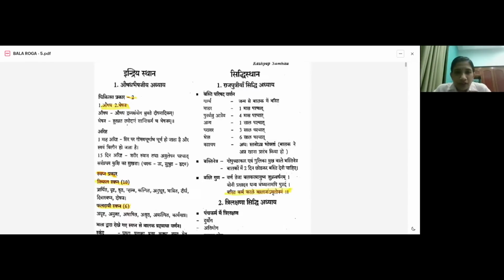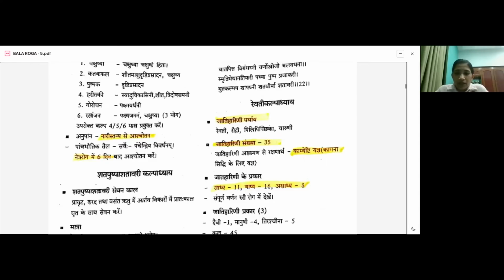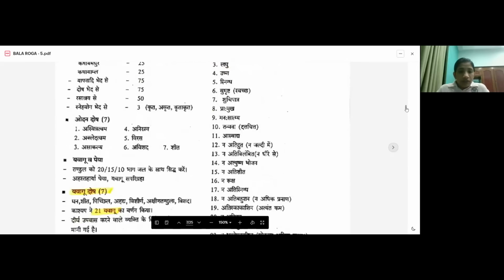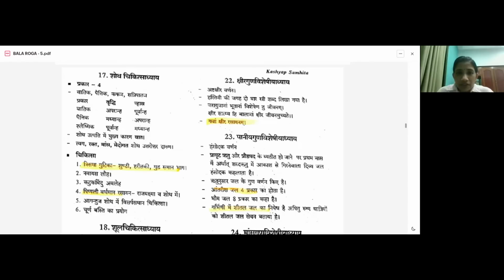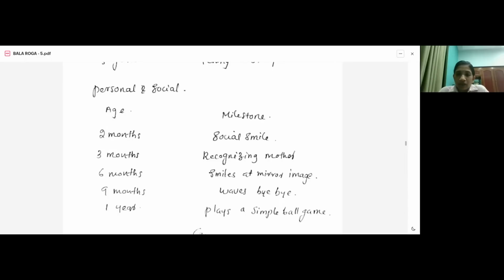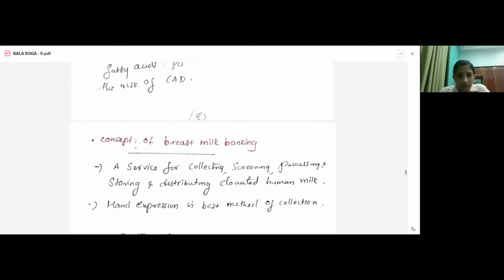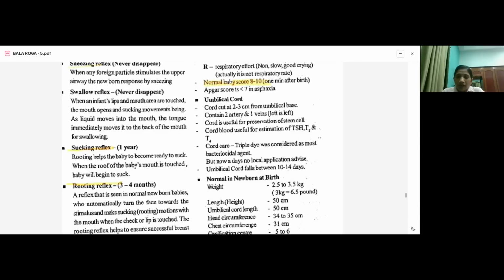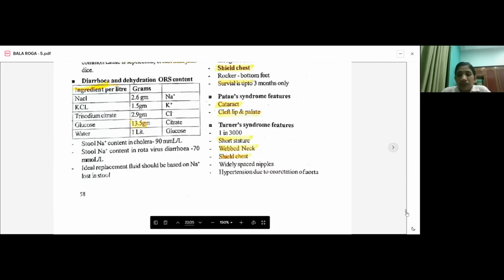Day-8 | Kaumarabhritya AIAPGET 2025 | AMO | PSC | UPSC | Ayurved Bharati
🎓 Unlock Your Ayurvedic Career Path with Ayurved Bharati! 🌟

🔔 Features : Digital Library, Flip Books, e-Books, Recorded Videos, Live Lectures, Important shloka, mnemonics, important questions for AIAPGET | Ayurveda Medical Officer exam | UPSC | Ayurveda PhD entrance | State PSC AMO (Ayurveda Medical Officer) entrance exam

Featured offerings:
Ayurveda
AIAPGET
Entrance Coaching
Online Coaching
Ayurveda Online Coaching
Free Ayurveda Courses
Courses for BAMS
Courses for Ayurvedic doctors
Ayurvedic Courses
Online Ayurvedic Courses